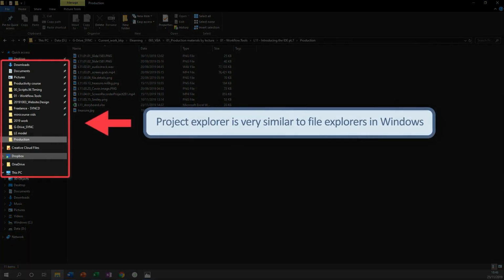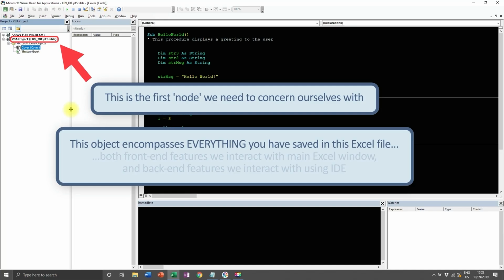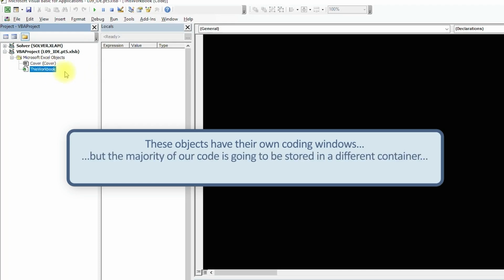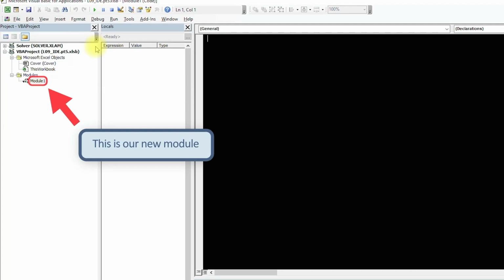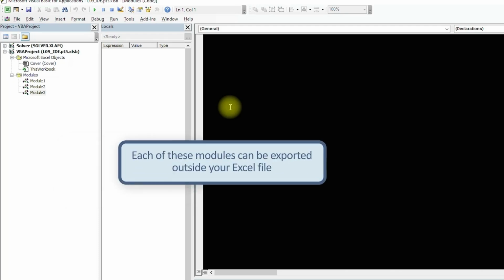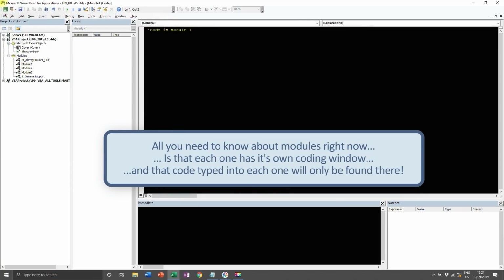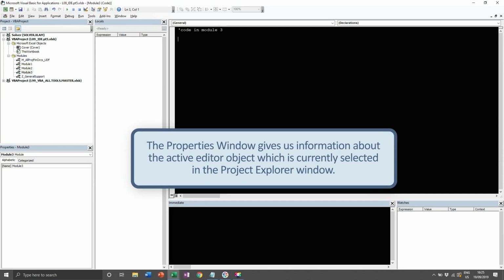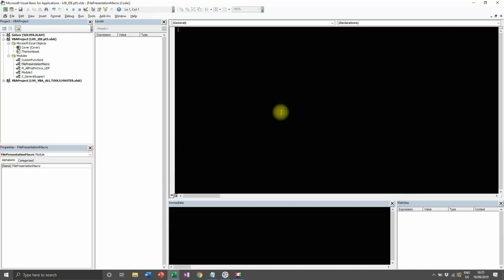Project and properties windows in Excel VBA code editor / IDE